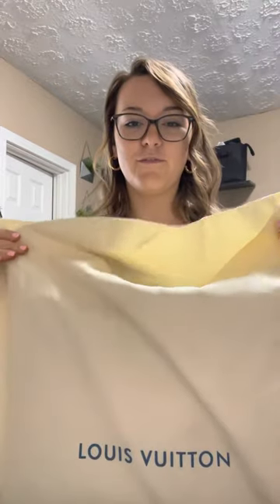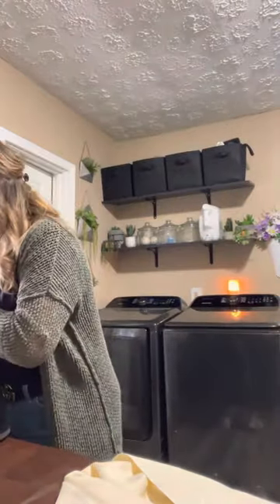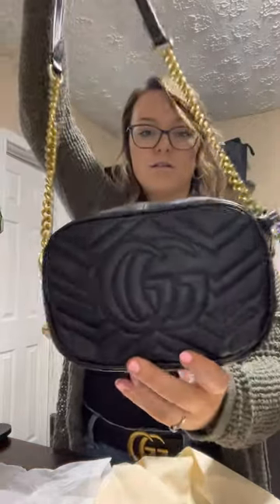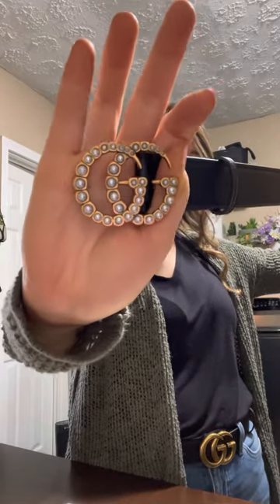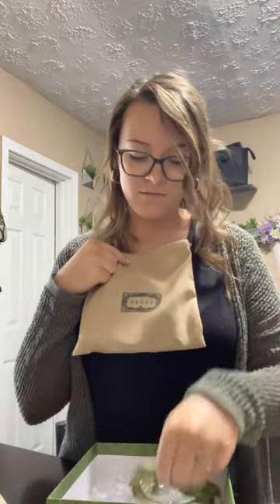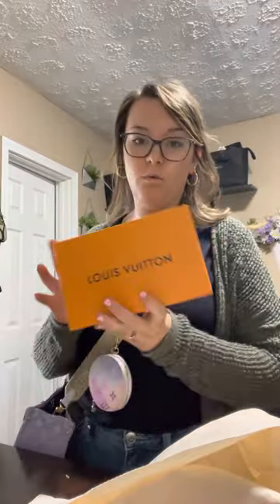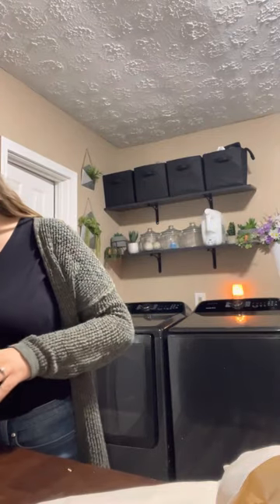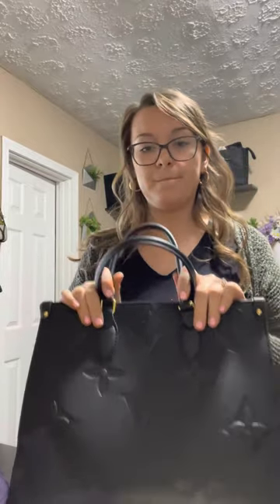Daisy Maize Boutique Haul💅🏼👛🌸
Hello everyone my name is Madison! I am a Rep for a local Facebook boutique called Daisy Maize! I’ve put together a big haul of everything I’ve gotten from the boutique and wanted to share the quality and beauty of each item! Please enjoy the video and comment if you have any questions! Also- let me know what your favorite item is! 🥰